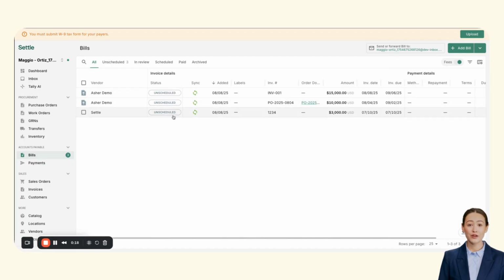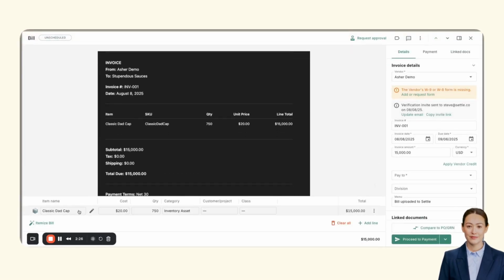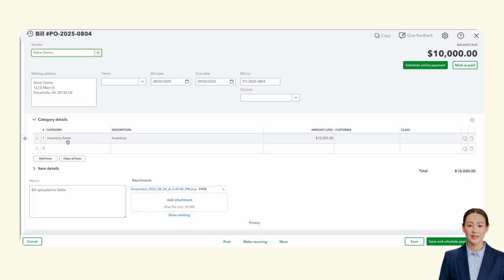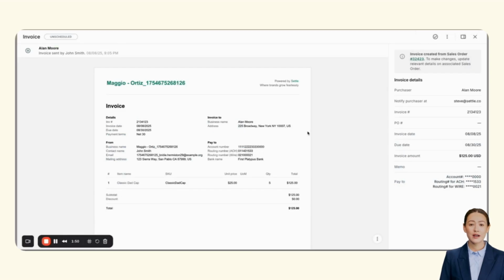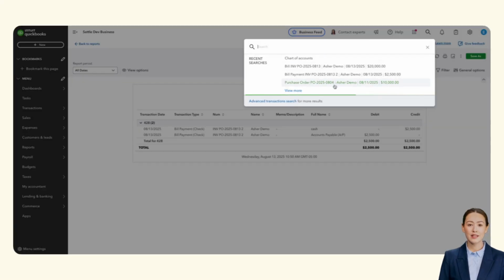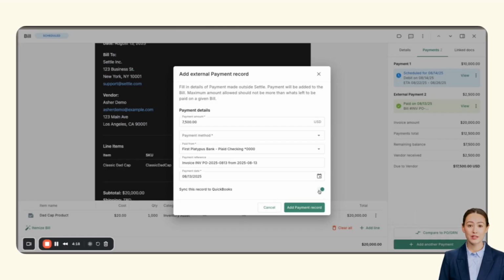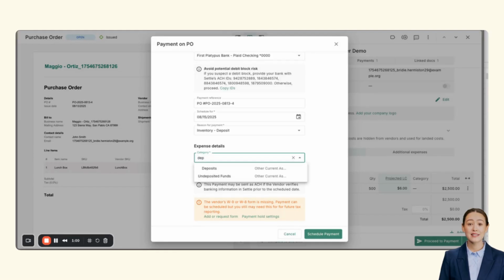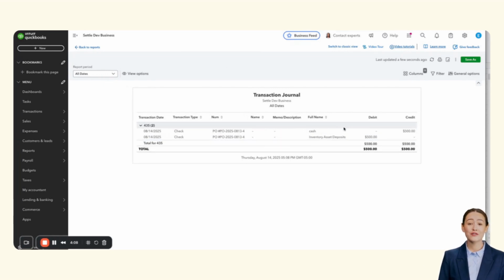Mastering QuickBooks Sync in Settle: Bills, Invoices, Payments, and Deposits Made Simple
Syncing Settle with QuickBooks Online doesn’t have to be complicated — this step-by-step tutorial walks you through everything you need to know to keep your books accurate and up to date.

In this video, you’ll learn how to seamlessly sync bills, invoices, external payments, and deposits between Settle and QuickBooks Online — so your accounting stays clean, your balance sheet stays aligned, and you never have to worry about duplicate entries again.

If you’re a CPG brand, finance manager, or bookkeeper using Settle to manage payments and cash flow, this guide will help you save hours on manual reconciliation and ensure your financial data always matches across systems.

🧭 Here’s what you’ll learn:

- How bills flow between Settle and QuickBooks Online
- The difference between inventory and non-inventory syncs
- How to sync sales orders and invoices correctly
- Managing external payments to avoid duplicate entries
- Recording and syncing deposits against purchase orders
- Best practices to ensure accurate reporting across both systems

💡 Why it matters:

Accurate syncing between Settle and QuickBooks means fewer reconciliation errors, better visibility into cash flow, and smoother collaboration between your operations and accounting teams.

If you’ve ever asked:

“How do I connect Settle with QuickBooks?”
“Why isn’t my bill syncing?”
“How do I record deposits and payments in QuickBooks?”

This video has the answers.